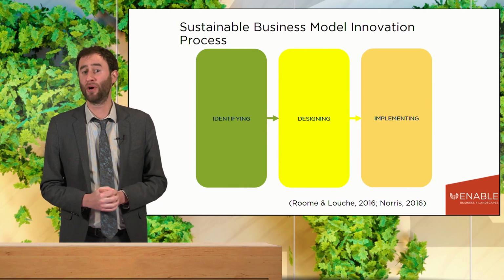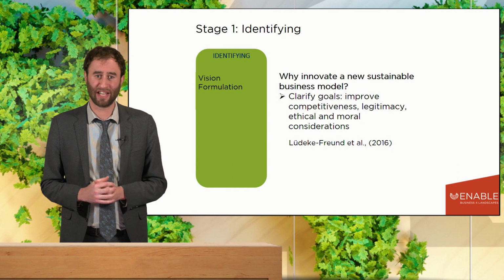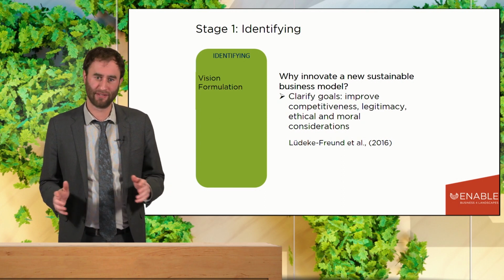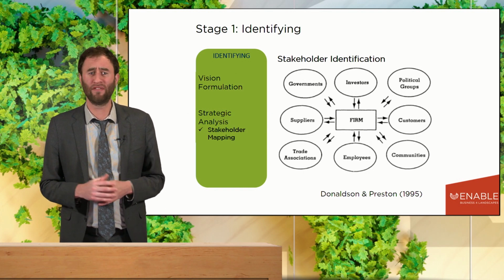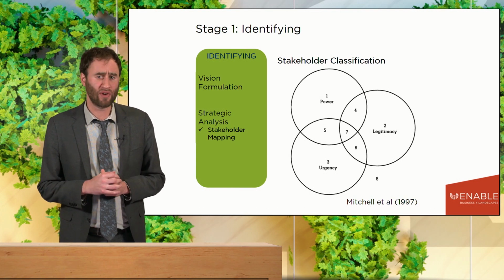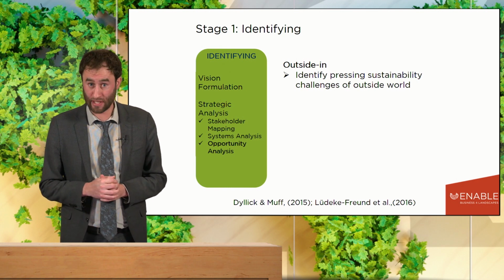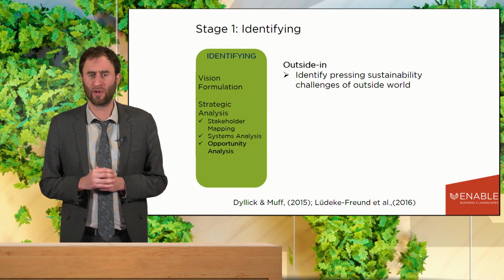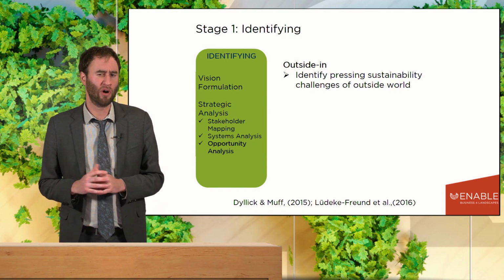Week 6 | video 2 | Phase 1 of the sustainable business model innovation process: Identifying